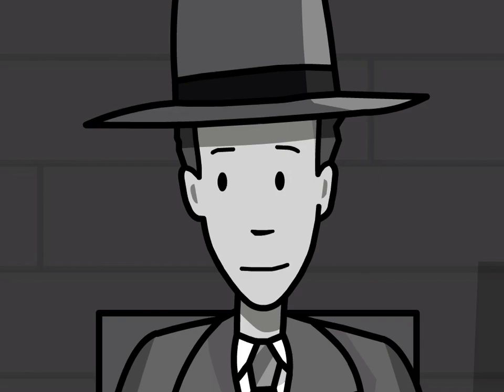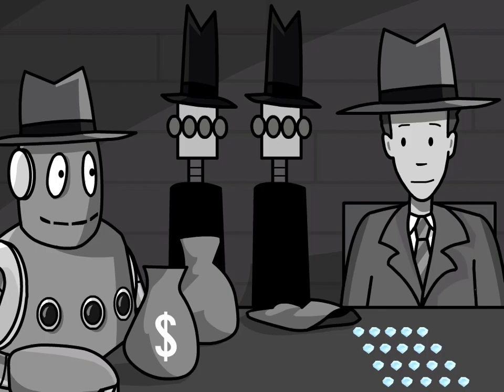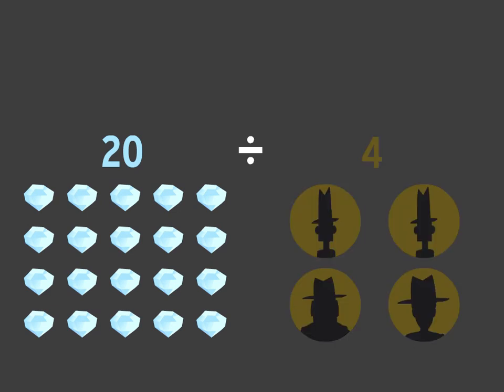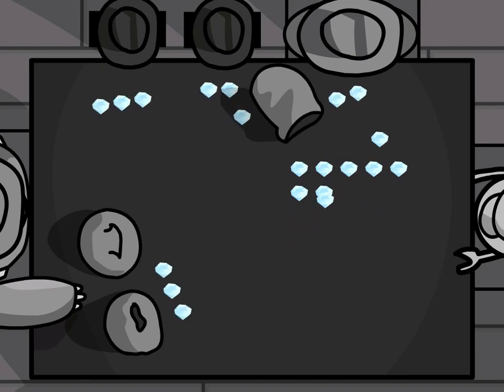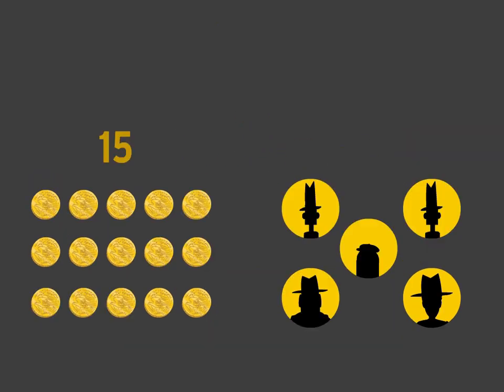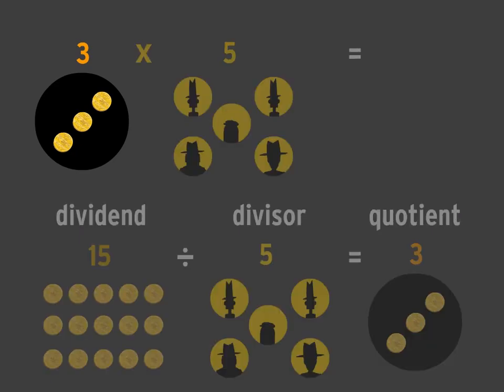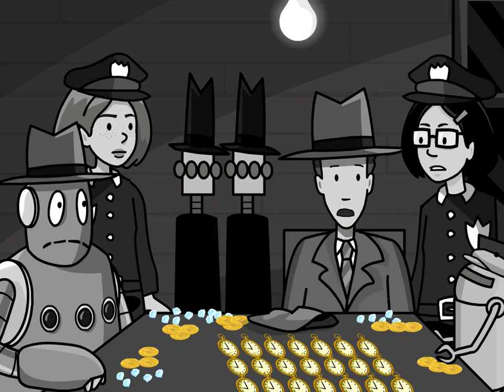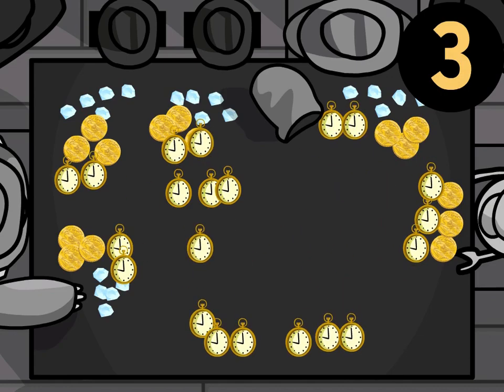Division: Understanding Dividends, Quotients, and More | BrainPOP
In this BrainPOP adventure, set in the criminal underworld of the 1930s, Tim and Moby introduce students to the basic principles behind division

Students will learn the definitions of terms like divisor, dividend, and quotient, as well as how they can check their answers. Tim and Moby will teach them why division is so useful, and they’ll illustrate the principle with plenty of easy-to-follow examples. So get the pencils ready, and start dividing!

Visit the Division topic on BrainPOP for accompanying creative and instructional tools that develop higher-order thinking skills in kids K–12

Have questions?